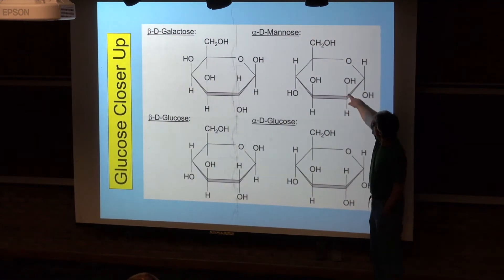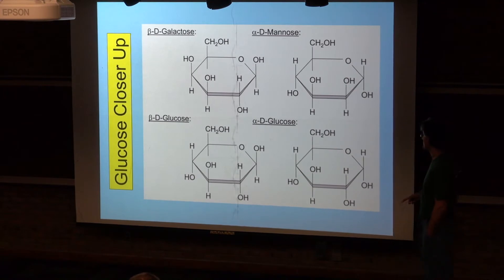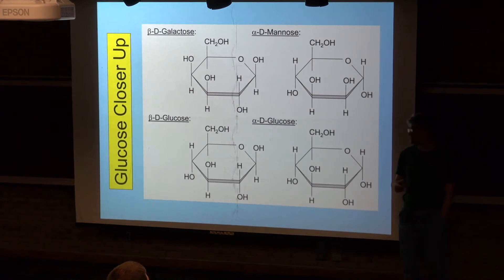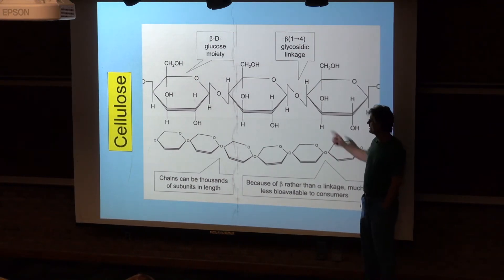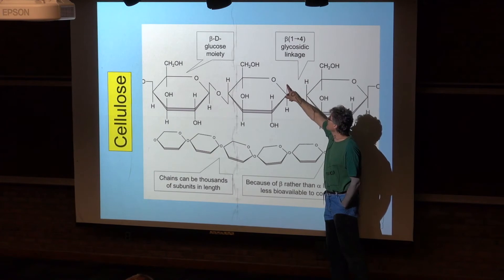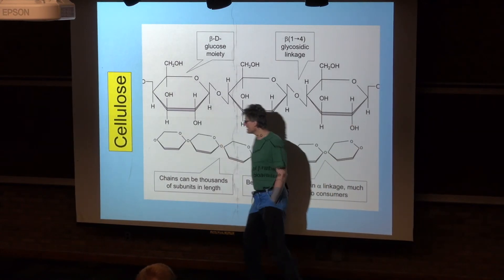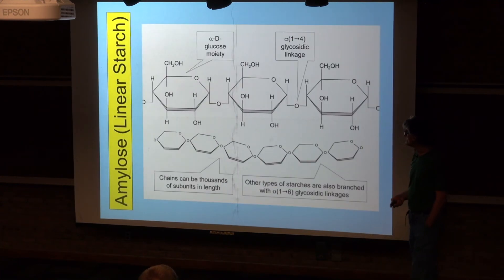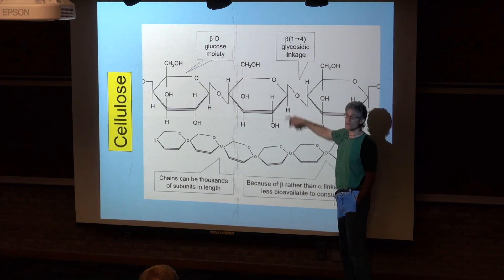Cellulose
In this video the structure of cellulose is compared with that of amylose.